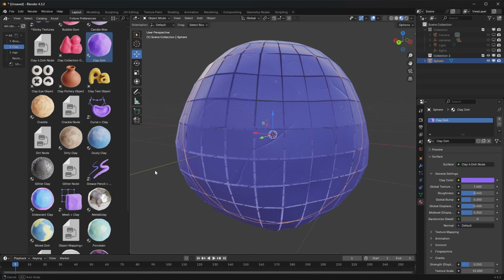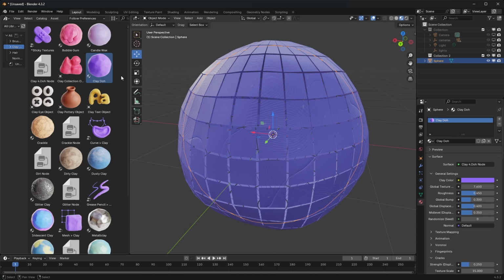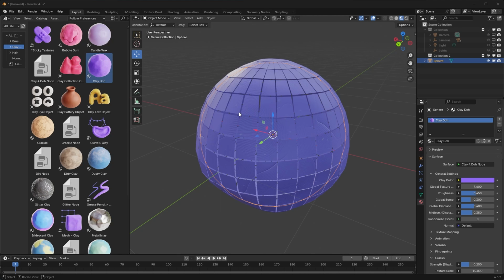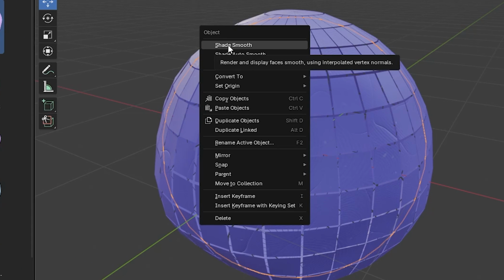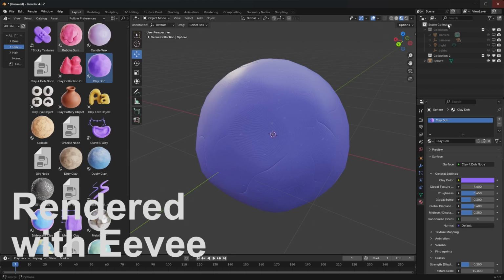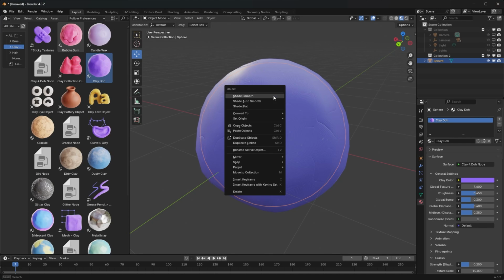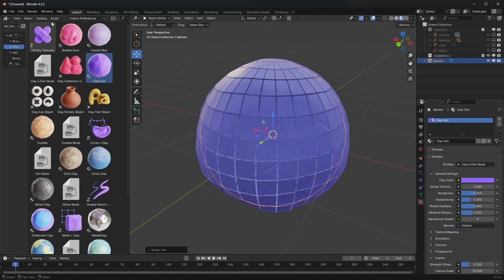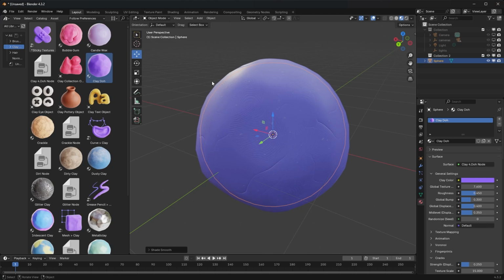Why Are Faces Separating in Blender? (Clay 4.0 Example)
Ever textured something in Blender and noticed your faces mysteriously separating or pulling apart? In this quick tutorial, I’ll explain why that happens—especially if you’re using the Clay 4.0 sculpting add-on like I was. This isn't a step-by-step fix, but a breakdown of what's going on under the hood so you can avoid it in your own workflow.